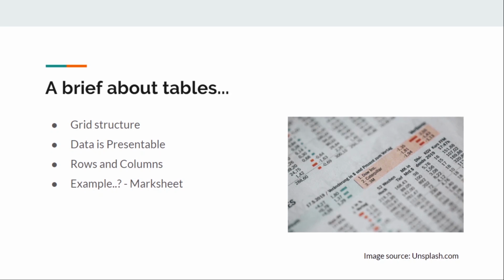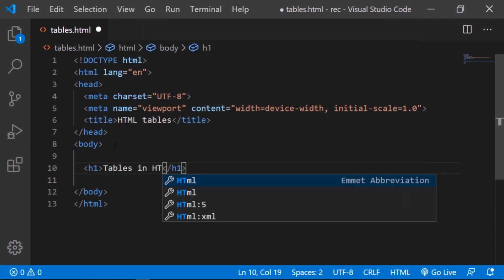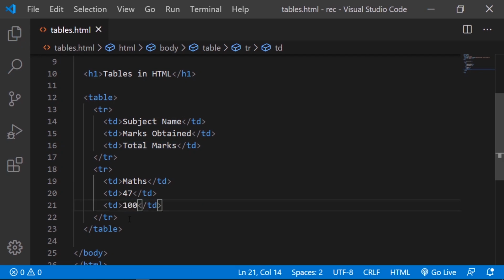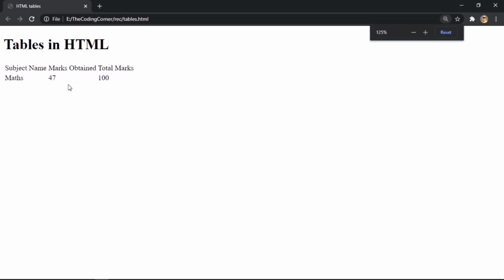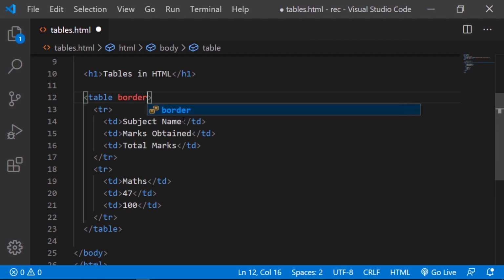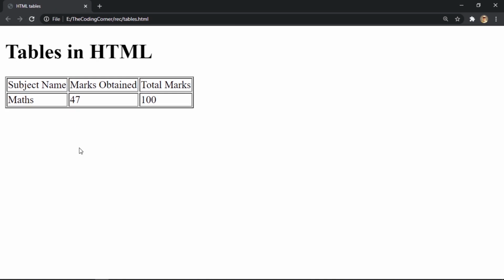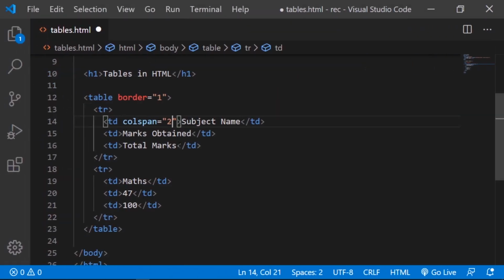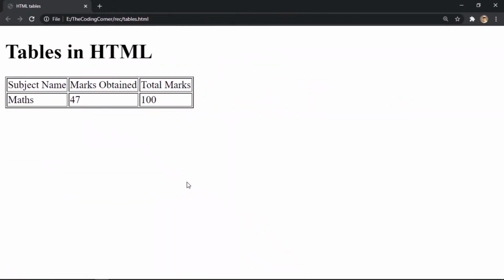How to make tables in HTML? | rowspan and colspan in HTML explained | Front End Web Development #8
Welcome to The Coding Corner's Front End Web Development Tutorial for Beginners!

Today, in HTML tables tutorial, you'll learn:
- How to make tables in HTML
- How to merge cells in HTML using rowspan and colspan

If you liked the video, please hit the 'Like' button. Share it with friends so that they can even learn a new skill right away!

Also, you'll see some amazing facts, short tutorials, and interesting quizzes on our Instagram page!

If you have any concerns regarding the way we explain, or the way we present, do let us know your suggestions in the comment section below!

That's it for the day!